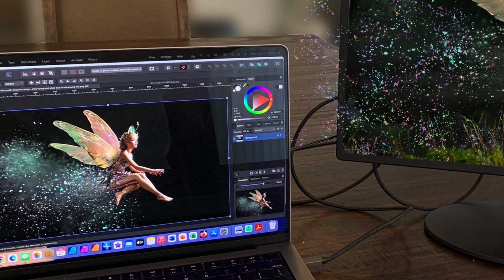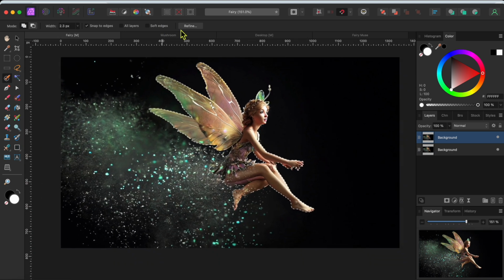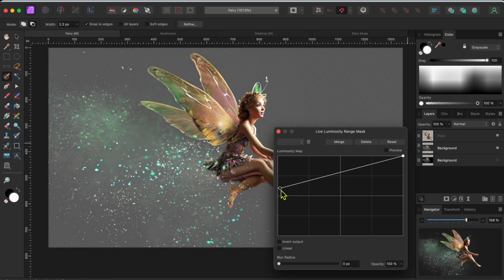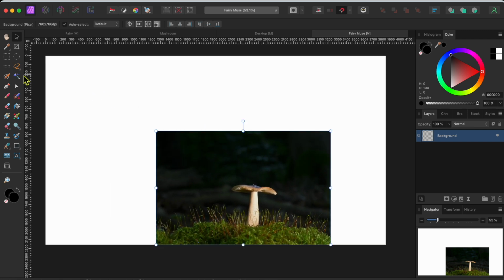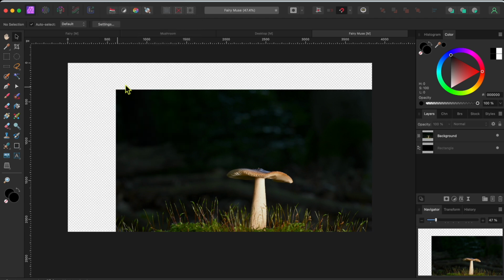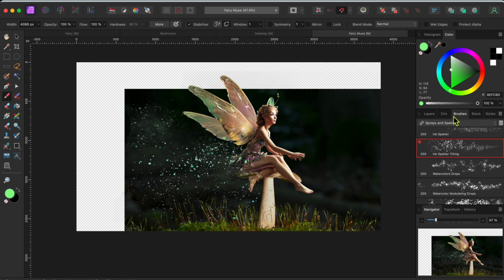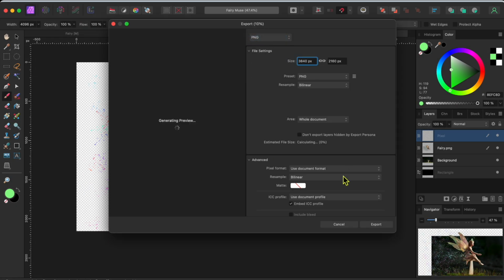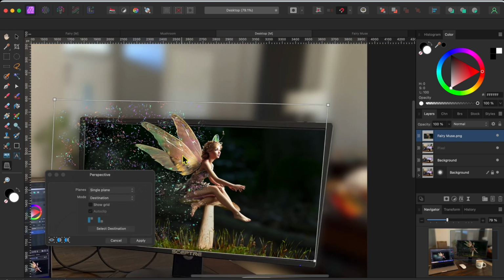Blending multiple images in Affinity Photo 2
Today I'll be working on another compositing project in Affinity Photo 2.  I'll be blending multiple images and using many cool features of Affinity Photo to make this great image of a fairy popping out of my monitor.

00:00 - Intro
00:17 - Removing fairy from background
01:48 - Removing black from background
02:24 - Creating background within background
04:48 - Making Fairy Dust
06:25 - Putting it all together
06:43 - Shameless ask since YouTube isn't paying me yet :)